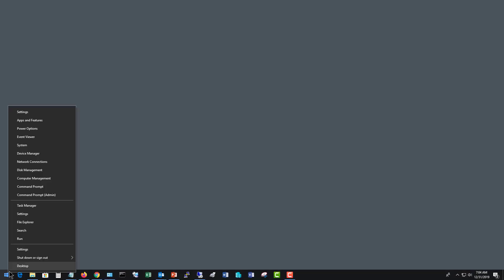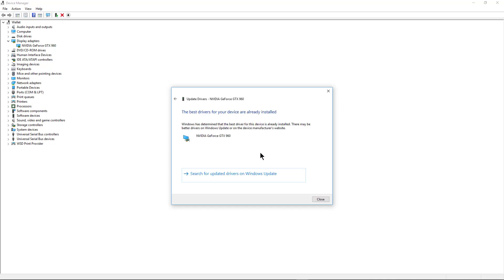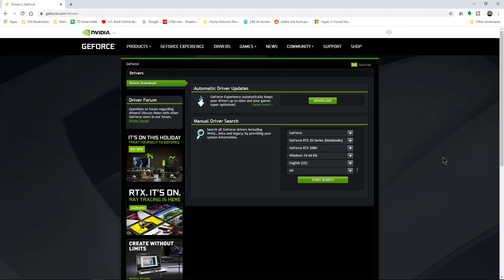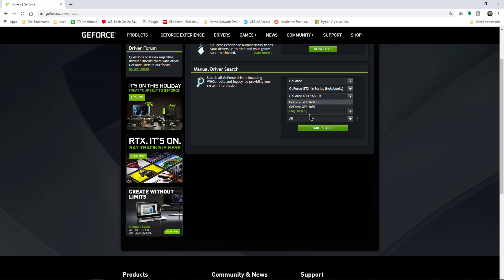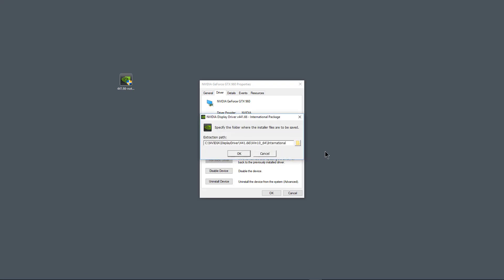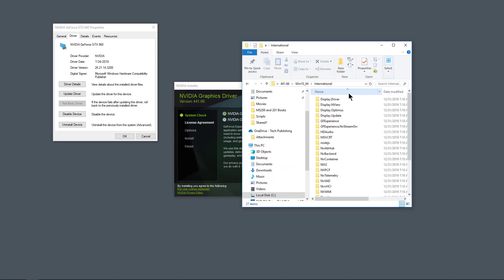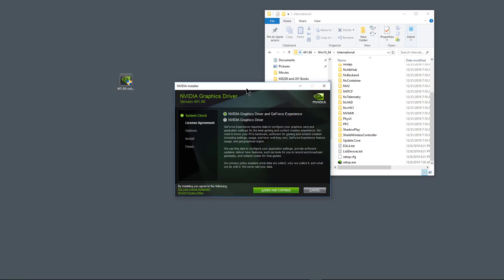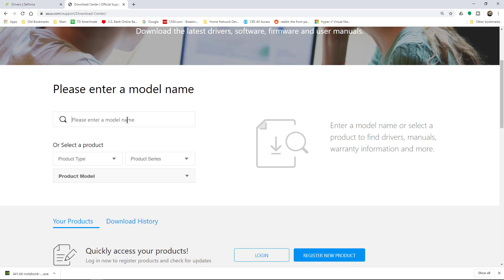How to update video card drivers in Windows 10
Professor Robert McMillen shows you how to update video card drivers in Windows 10. Install the latest drivers for free without 3rd party apps you don't want to slow down your computer.